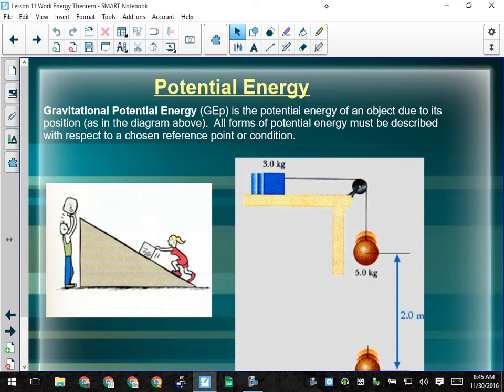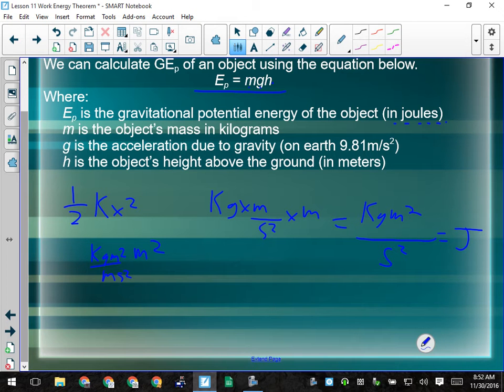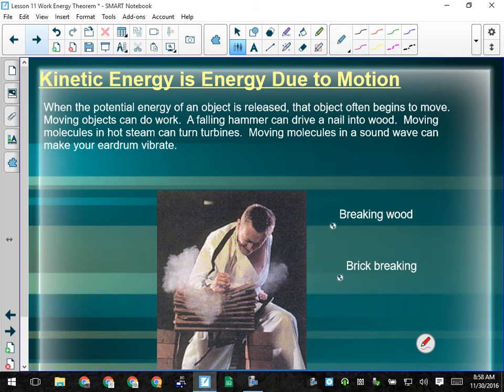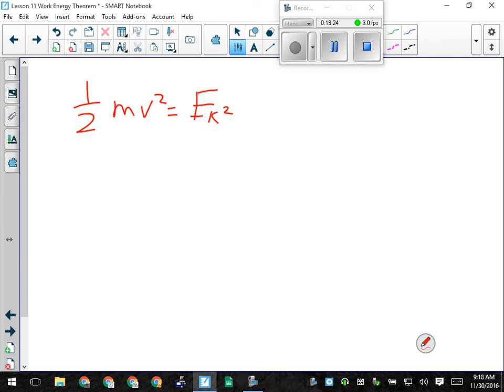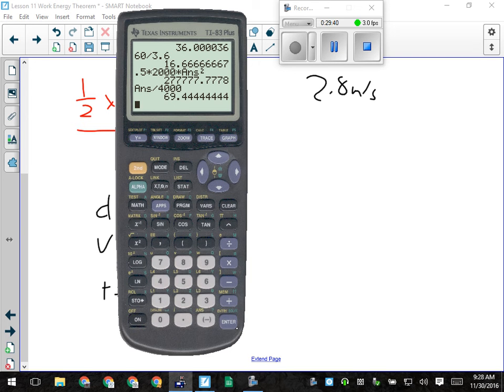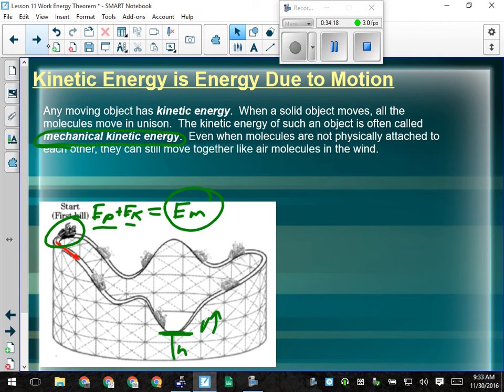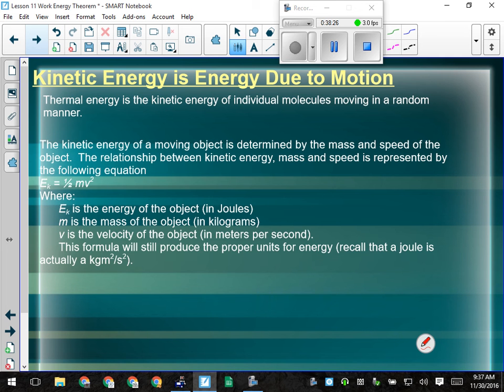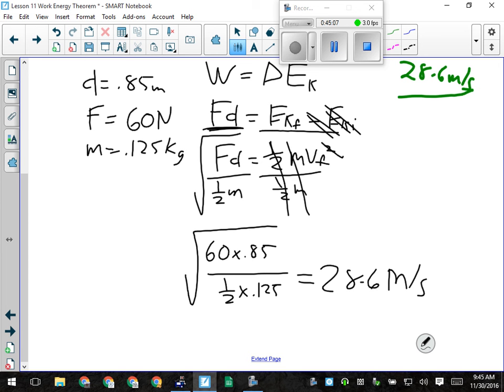Unit 3 Lesson 11 Work Energy Theorem Part 2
Continuation of work energy theorem and some basic solved problems.